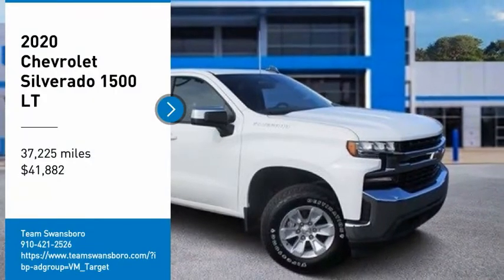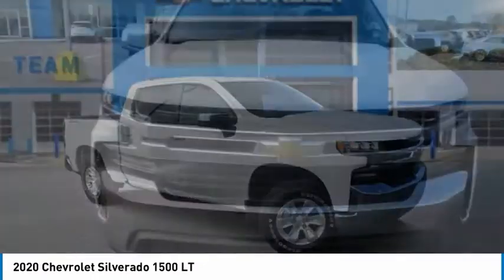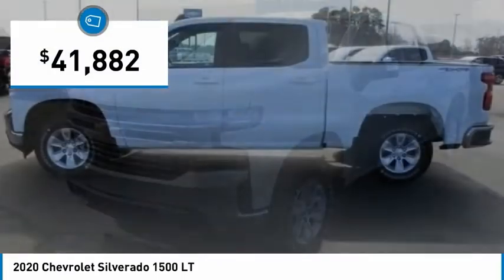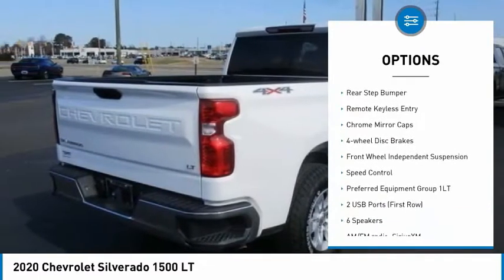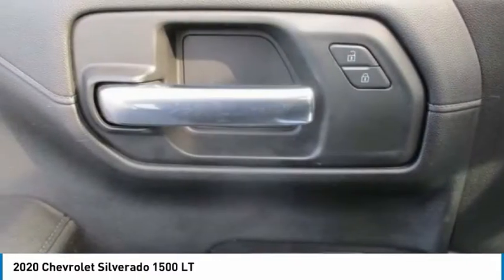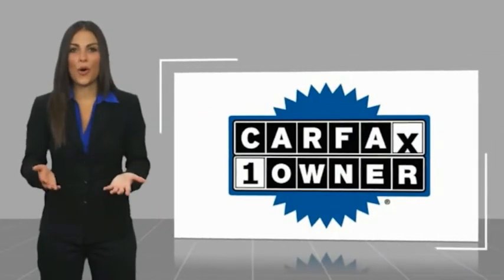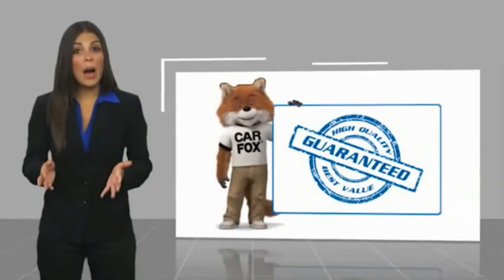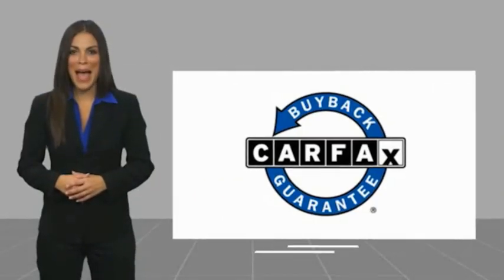2020 Chevrolet Silverado 1500 LT FOR SALE in Swansboro, NC GP5253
Stop in today for a test drive of this U 2020 Chevrolet Silverado 1500 for sale in Swansboro, NC

Team Swansboro
1435 W Corbett Ave

CARFAX One-Owner. Clean CARFAX. 2020 Chevrolet Silverado 1500 LT Summit White 4WD 8-Speed Automatic EcoTec3 5.3L V8   This Vehicle includes the following Packages and Options: Preferred Equipment Group 1LT (2 USB Ports (First Row), 4.2  Diagonal Color Display Driver Info Center, 4G LTE Wi-Fi Hot Spot Capable, 4-Way Manual Driver Seat Adjuster, Bluetooth For Phone, Chevrolet Connected Access Capable, Chrome Grille, Chrome Mirror Caps, Color-Keyed Carpeting Floor Covering, Compass, Deep-Tinted Glass, Front Frame-Mounted Black Recovery Hooks, Front Rubberized Vinyl Floor Mats, Locking Tailgate, Manual Tilt-Wheel Steering Column, OnStar & Chevrolet Connected Services Capable, Power Door Locks, Power Front Windows w/Driver Express Up/Down, Power Front Windows w/Passenger Express Down, Power Rear Windows w/Express Down, Rear 60/40 Folding Bench Seat (Folds Up), Rear Rubberized-Vinyl Floor Mats, Rear Vision Camera, Remote Keyless Entry, Single-Zone Manual/Semi-Automatic Air Conditioning, Steering Wheel Audio Controls, Steering Wheel Mounted Electronic Cruise Control, and Urethane Steering Wheel), 170 Amps Alternator, 220 Amps Alternator, 3.23 Rear Axle Ratio, 40/20/40 Front Split Bench Seat, 4-Wheel Disc Brakes, 6 Speakers, ABS brakes, Air Conditioning, Alloy wheels, AM/FM radio: SiriusXM, Apple CarPlay/Android Auto, Auxiliary External Transmission Oil Cooler, Brake assist, Bumpers: chrome, Cloth Seat Trim, Delay-off headlights, Driver door bin, Driver vanity mirror, Dual front impact airbags, Dual front side impact airbags, Electronic Stability Control, External Engine Oil Cooler, Front anti-roll bar, Front Center Armrest w/Storage, Front reading lights, Front wheel independent suspension, Fully automatic headlights, Heated door mirrors, Heavy Duty Suspension, Illuminated entry, Low tire pressure warning, Occupant sensing airbag, Outside temperature display, Overhead airbag, Overhead console, Panic alarm, Passenger door bin, Passenger vanity mirror, Power door mirrors, Power steering, Power windows, Radio data system, Radio: Chevrolet Infotainment 3 System, Rear reading lights, Rear step bumper, Remote keyless entry, Speed control, Speed-sensing steering, Split folding rear seat, Steering wheel mounted audio controls, Tachometer, Tilt steering wheel, Traction control, Trip computer, Variably intermittent wipers, Voltmeter, and Wheels: 17  x 8  Bright Silver Painted Aluminum. All pricing reflects  1000 in Trade-In Assistance and  1500 in Down Pmt Assistance. All buyers qualify for the aforementioned incentives with a 2011 or newer trade or and/or less than 100k miles. Down Payment assistance available by financing in house with one of Team Chevrolet Buick GMC approved vendors.